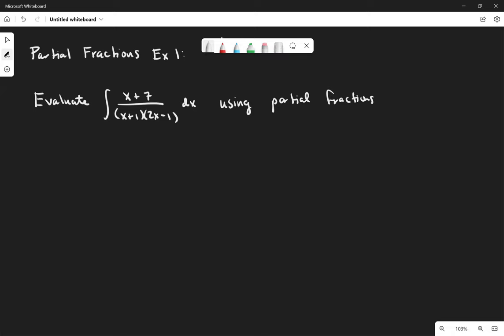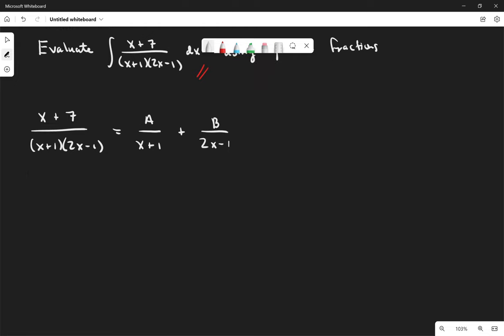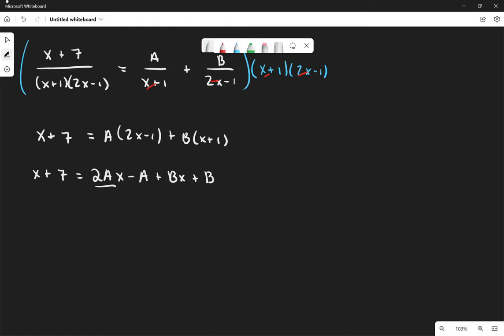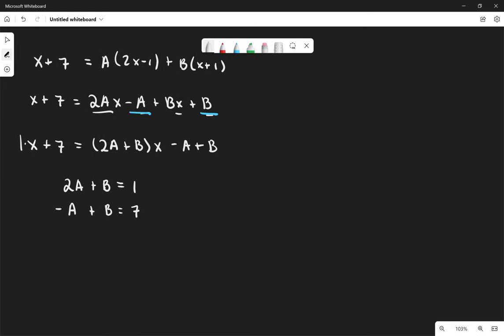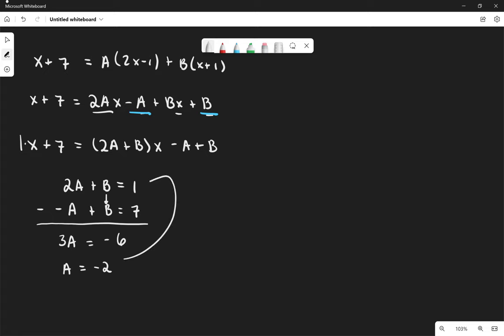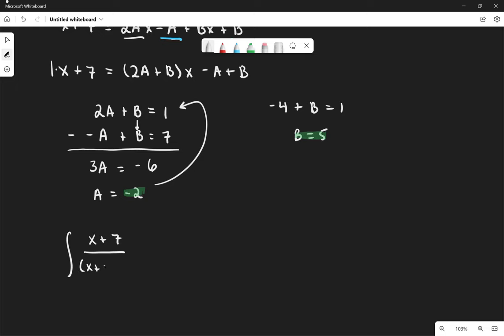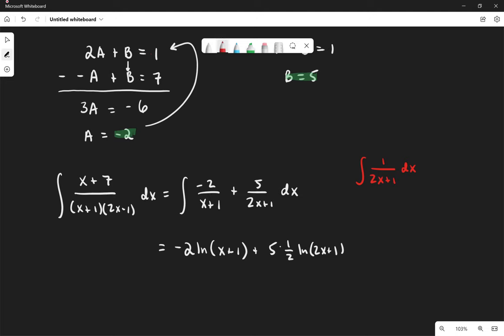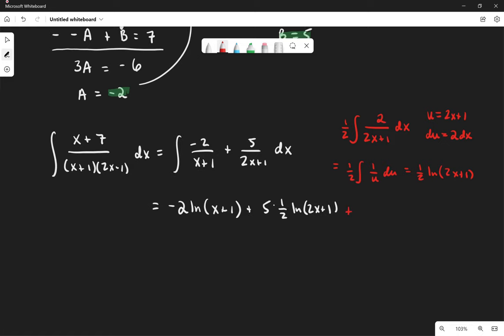Calculus 2: Partial Fractions Example 1